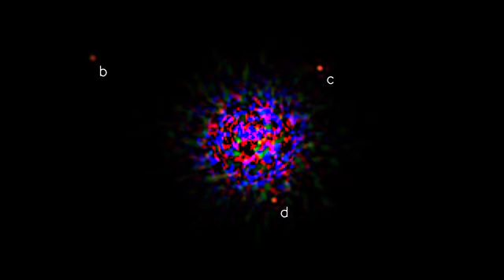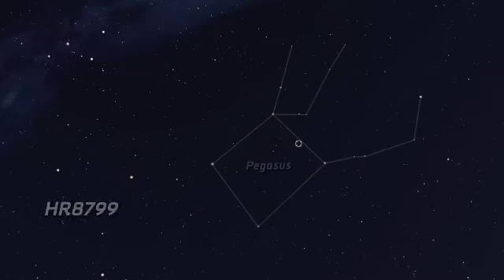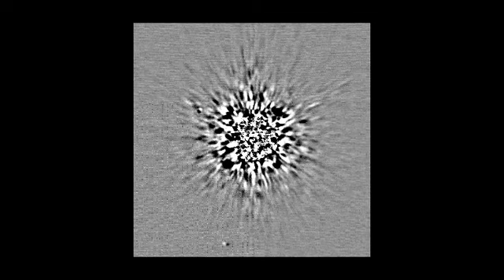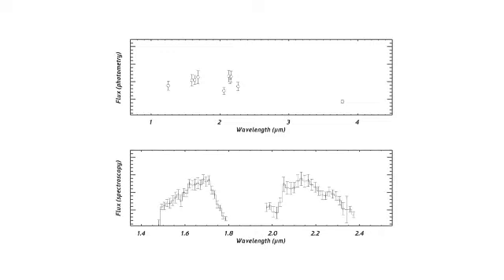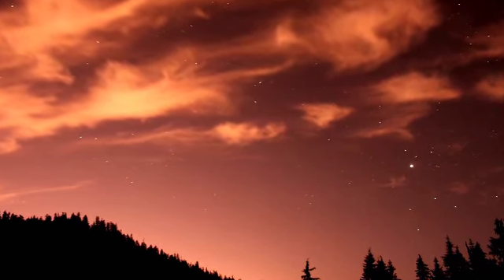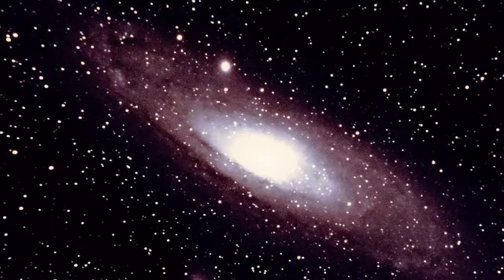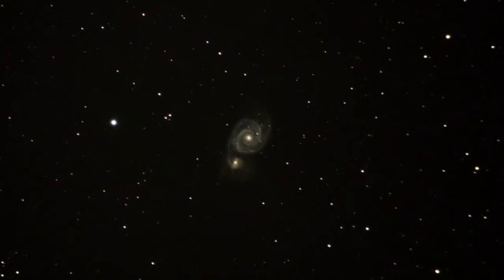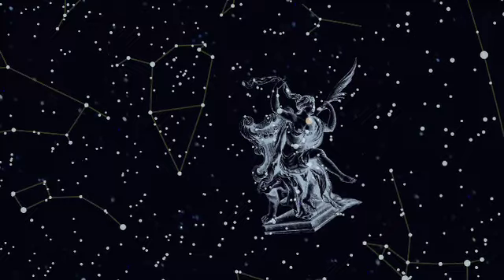SUPERnova Episode 06 - "Imaging & Cassiopeia"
Astronomer Christian Marois shows us the exo-planet system he and his team discovered and explains his technique for imaging exo-planets. Amateur astrophotographer Chris Vondruska shows us that astroimaging is an every-astronomer hobby. And Discovery takes us on a tour through one of the richest parts of the sky in Cassiopeia.